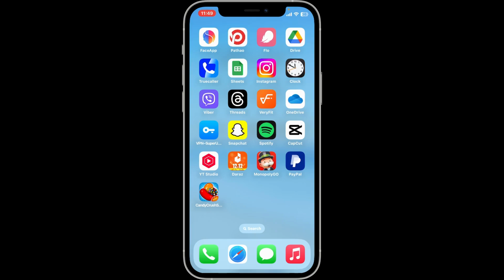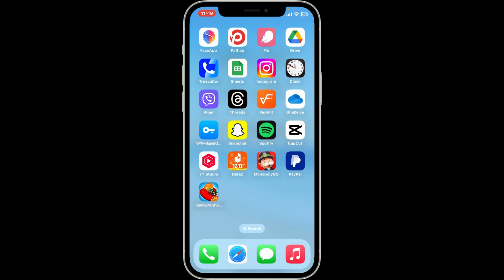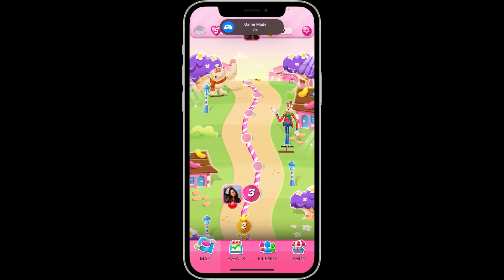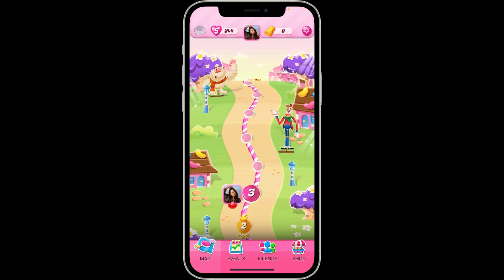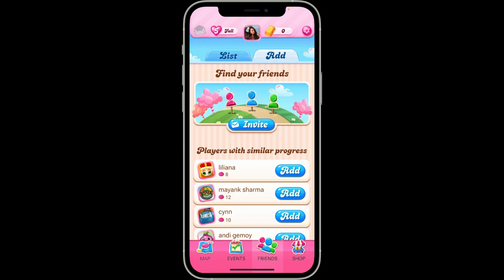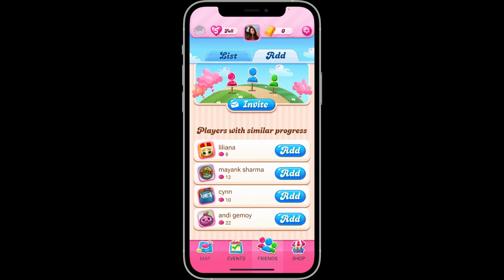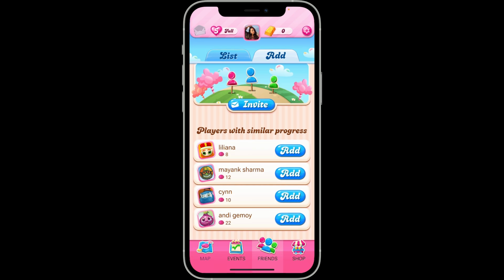How to Add Friends on Candy Crush Saga 2024?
Want to share your Candy Crush Saga journey with friends? 🍬👫 In this video, we’ll guide you through the simple steps to add friends and connect with other players.

Build your Candy Crush crew and crush levels with your friends! 🎮✨